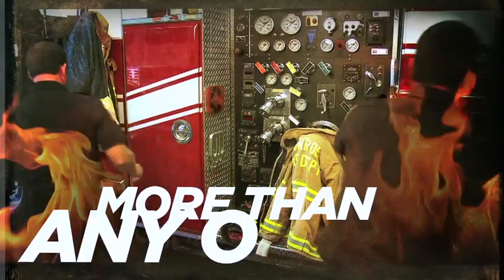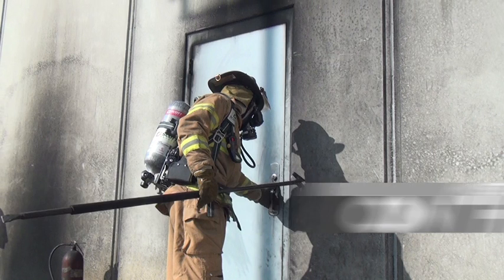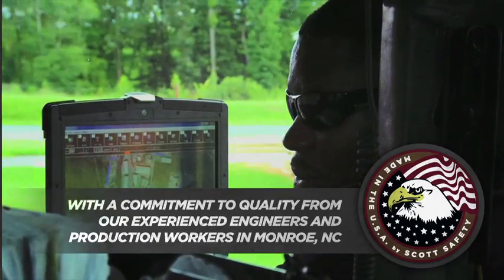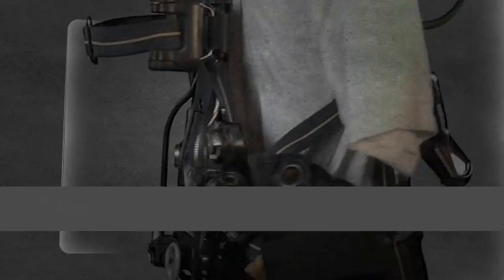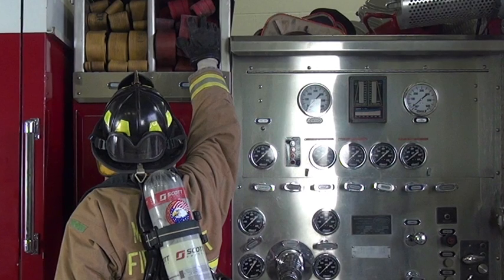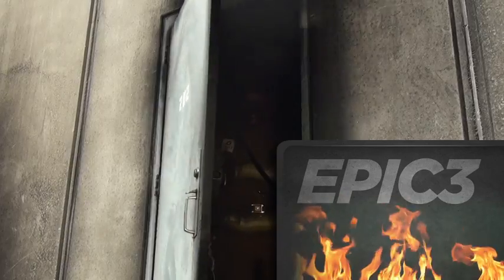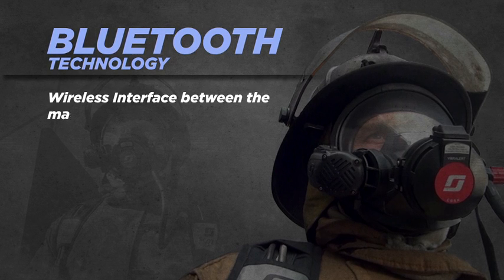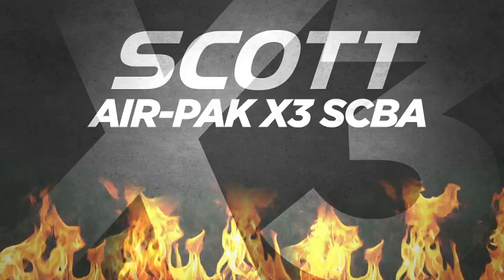Air Pak X3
The Air-Pak X3 SCBA improves comfort through new shoulder strap designs, better weight management, and improved hose and wire management resulting in the cleanest Air-Pak SCBA on the market. Fire ground communications are enhanced with the introduction of the AV-3000 HT facepiece, EPIC 3 Communications, a new "external" HUD and optimally positioned "buddy" lights. The Air-Pak X3 can be ordered with either a CGA cylinder connection or a Snap-Change cylinder connection.​